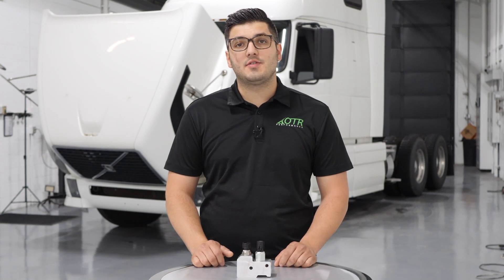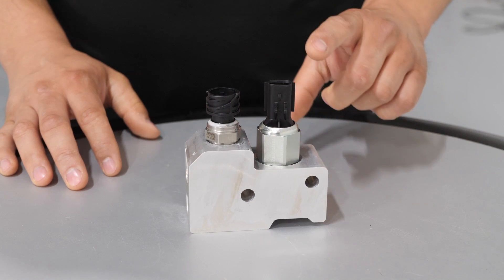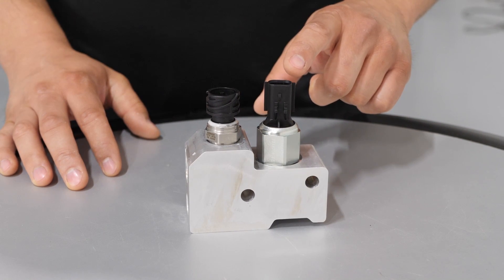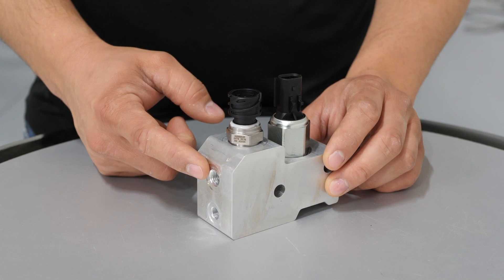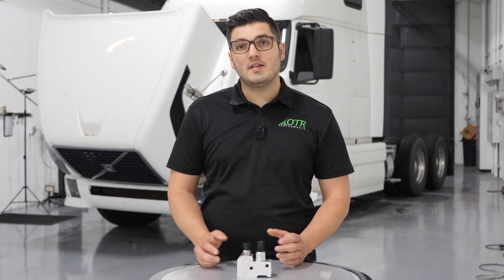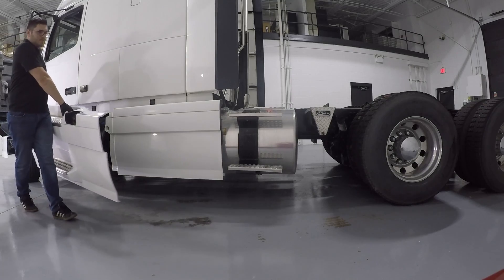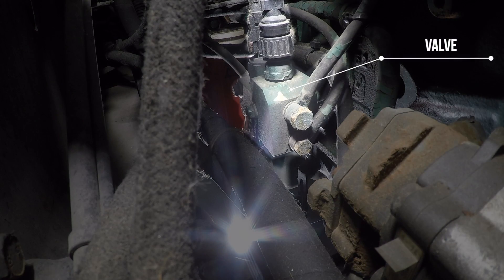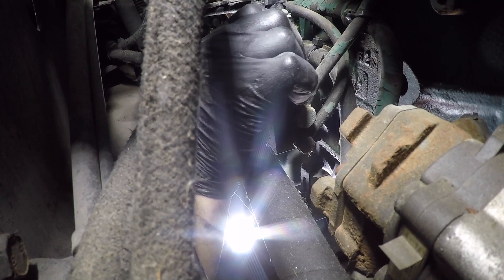Bad AFTERTREATMENT Shutoff Valve on Volvo D13 Engine